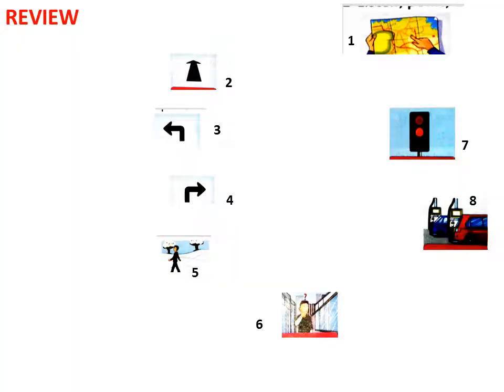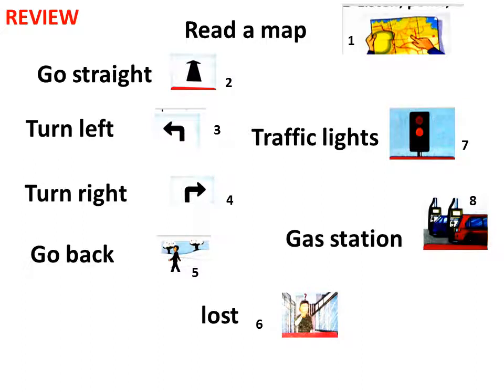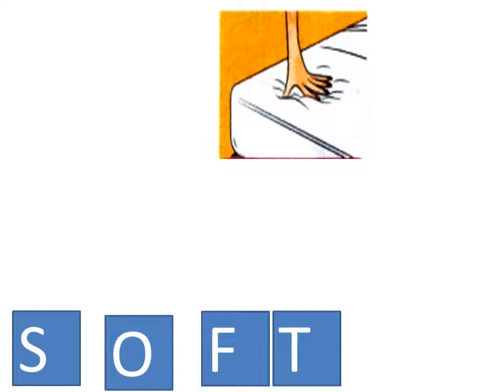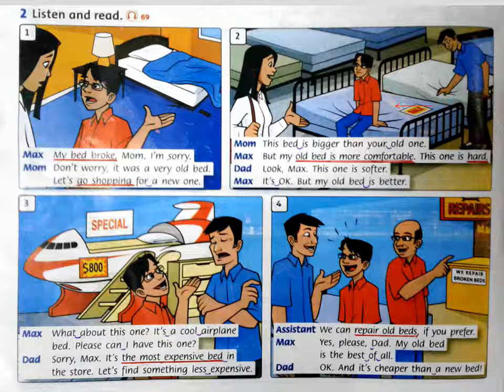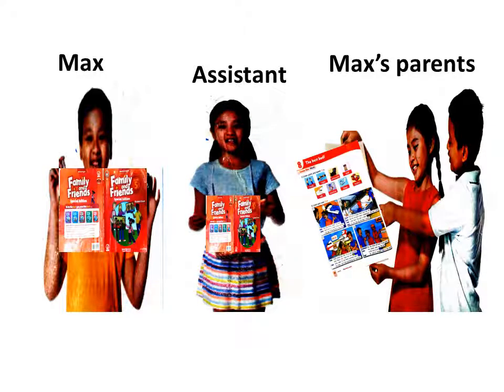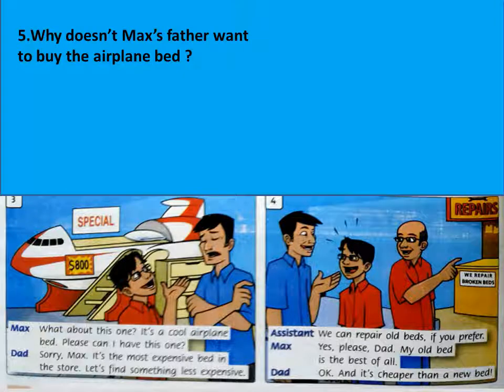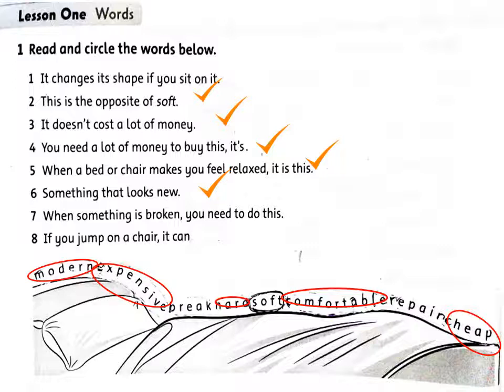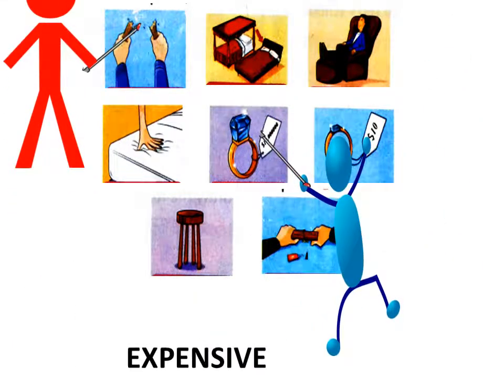Anh văn Khối 5: Unit 8 - The best bed! - Lesson 1 - page 58